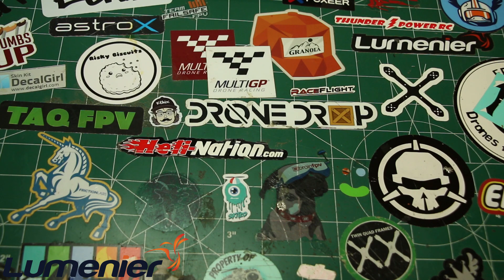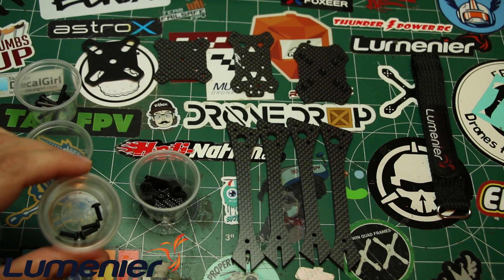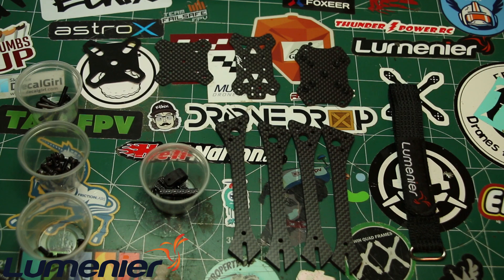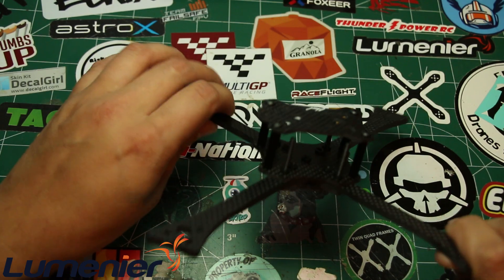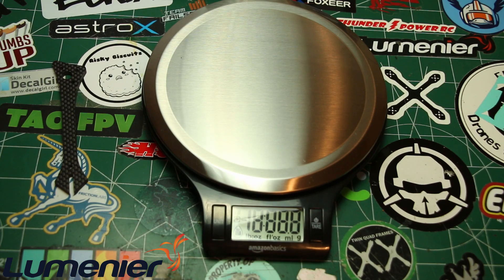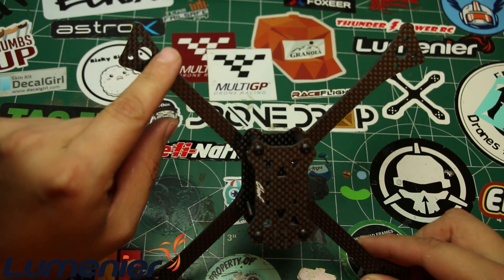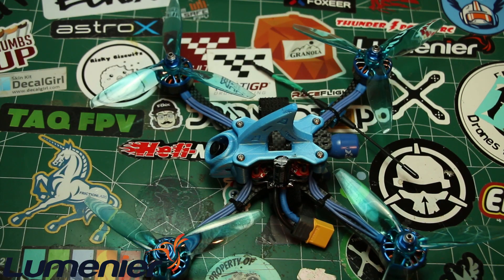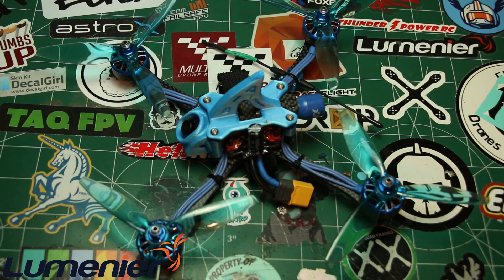Lumenier Chief Frame Review | Drone Racing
Today we're taking a look at the new Chief frame from Lumenier. At $40 it's the best bang for your buck, solid carbon I hit a tree while training and not a scratch :D